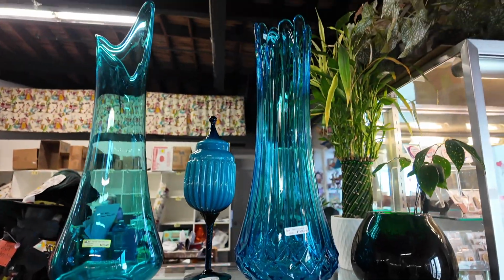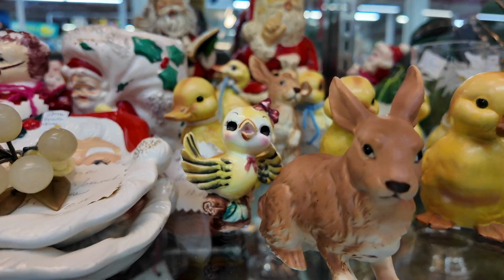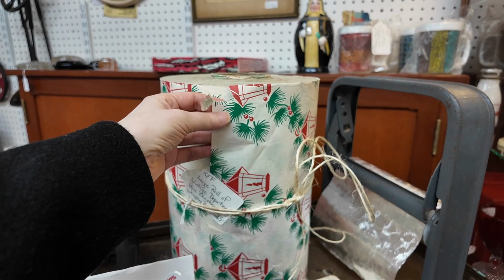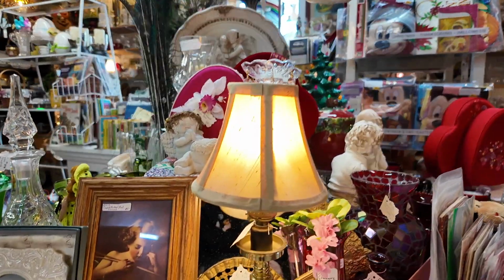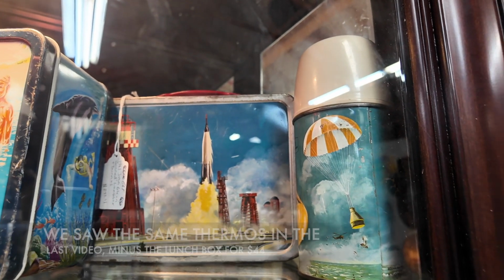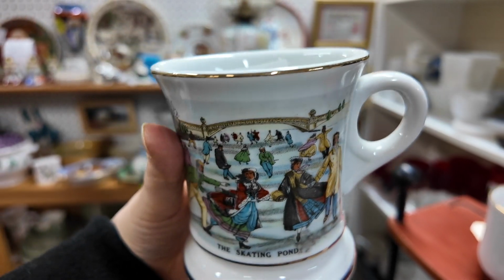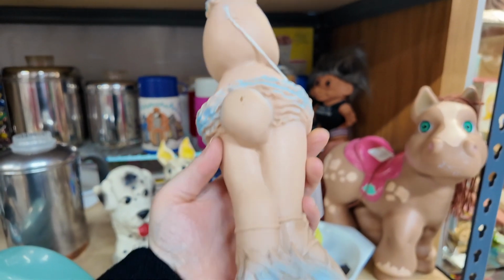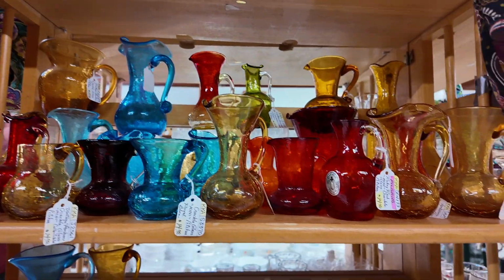Two AMAZING Antique Malls! Mid Century VINTAGE Kitsch + More | Shop with Us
Hey everybody! Today is our part two for Adamstown, PA also known as 'Antiques Capital USA.' We're exploring Mad Hatter Antiques and their sister store, Pine Hills Antiques. We'll see so much goodness! If you like mid century design and furniture, then these are the places for you. Vintage art, decor, knick knacks, collectibles, glass and ceramics, hats and even a seahorse ashtray. It was quite an adventure and thank you so much for joining us!